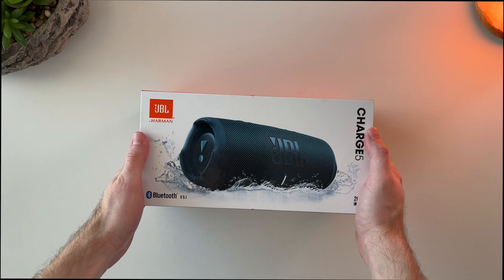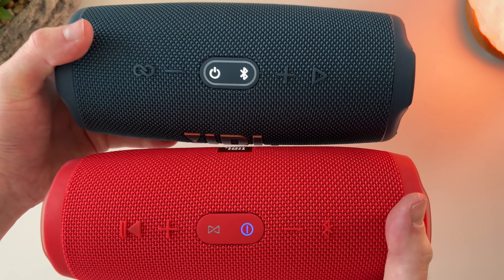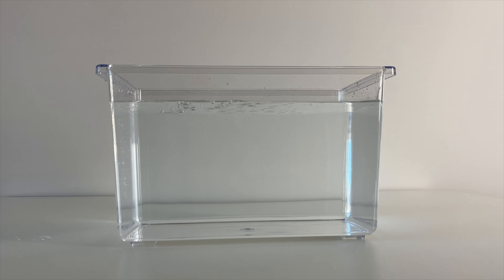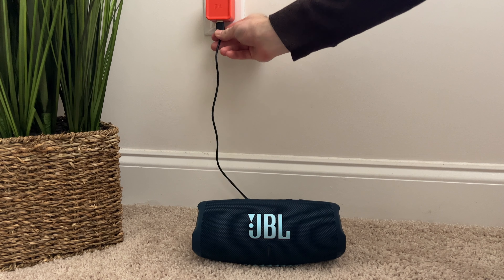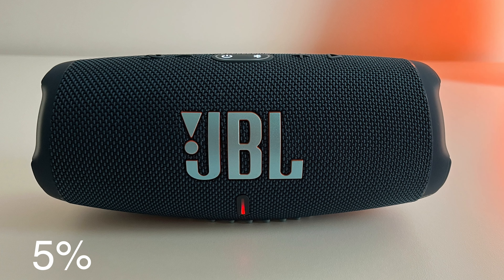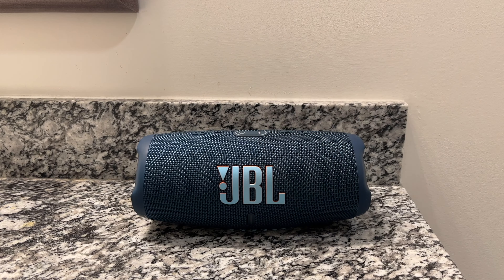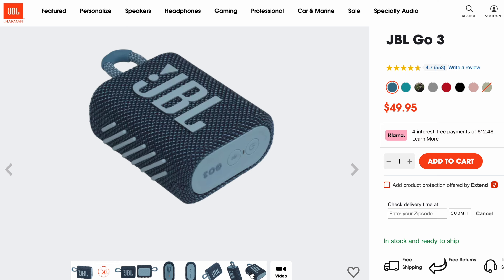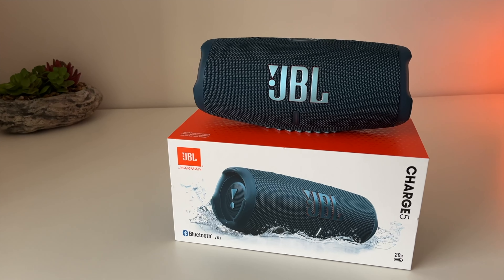JBL Charge 5 Speaker Review & Waterproof Test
The JBL Charge 5 bluetooth speaker is something else. If you are looking for an all around solid speaker and power bank, this one is worth considering.

- CHAPTERS -
00:00 - Introduction
00:20 - Design
01:16 - Waterproof Test
02:06 - Battery Test
03:13 - Other Features
03:43 - Sound Quality
04:20 - Portability
05:00 - Final Thoughts